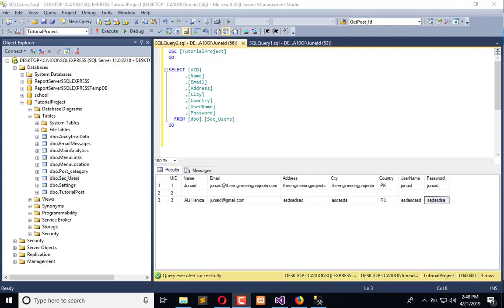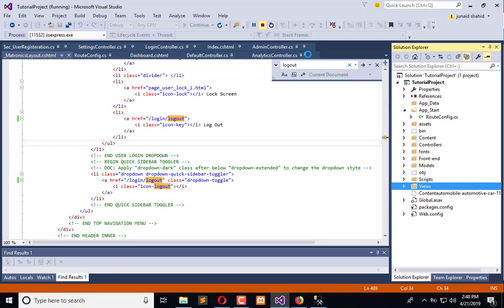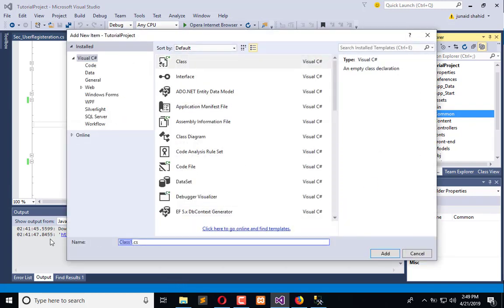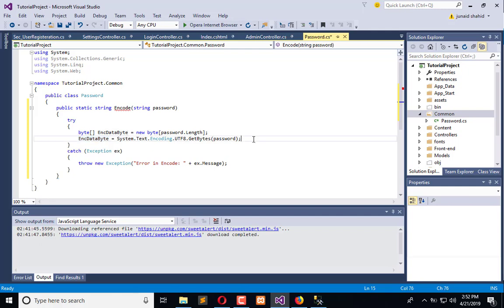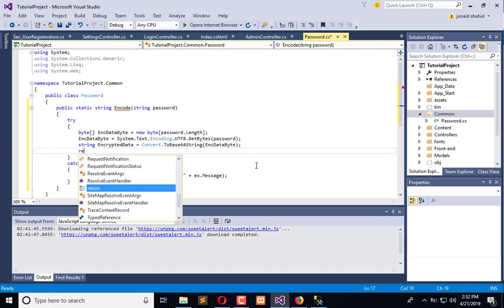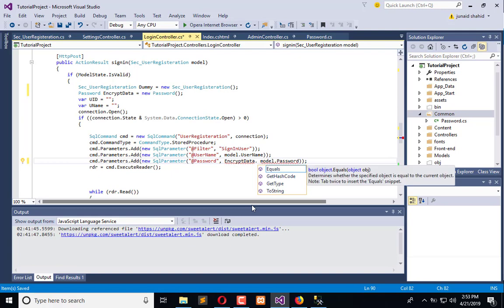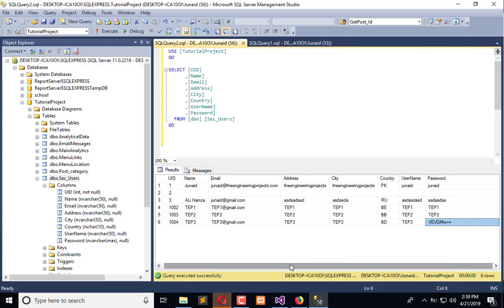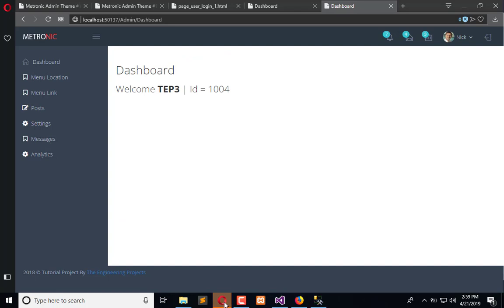306 ASP .NET MVC - Password Encryption With Base64 Convertion Method